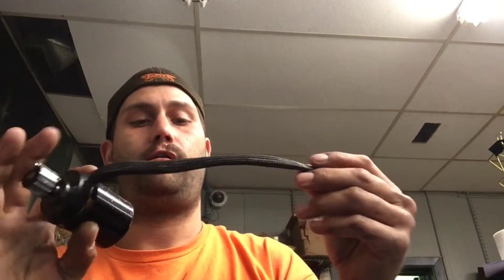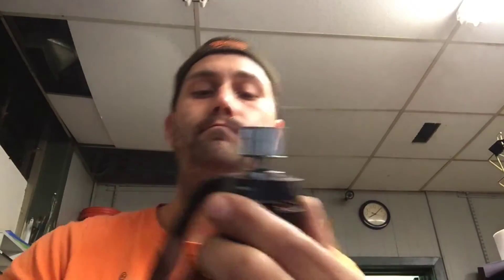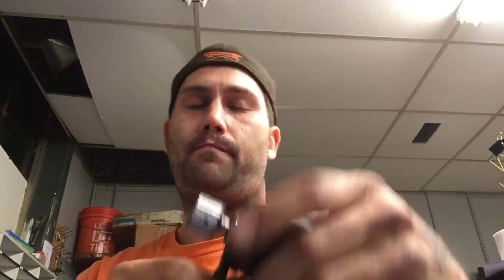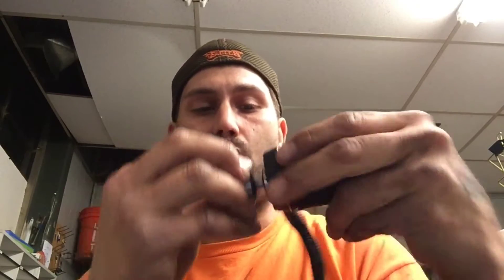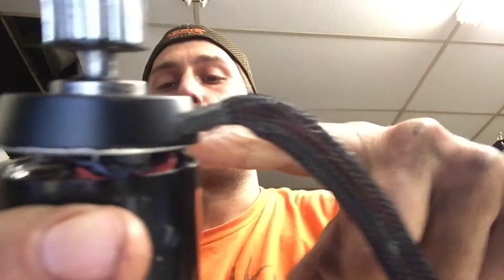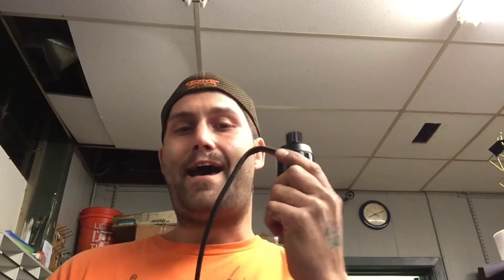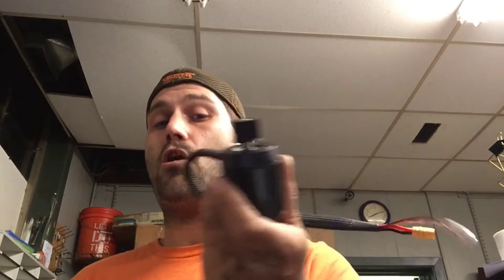Evolve Gt Motor Issues SOLVED Electric Skateboard Motor Racestar 5065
Heres a link to that motor. It gets good reviews from what I can see other people say about it in the forums.

Evolve Carbon Gt
Evolve GT Electric Skateboard